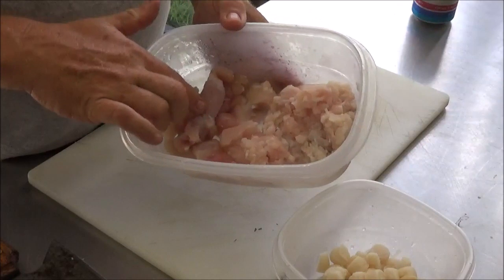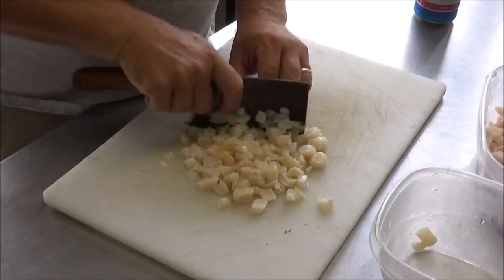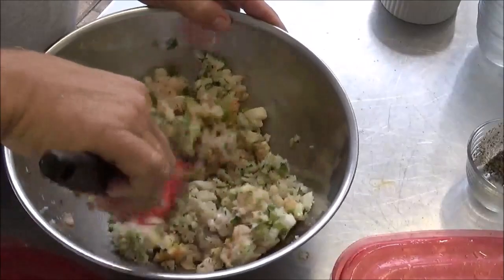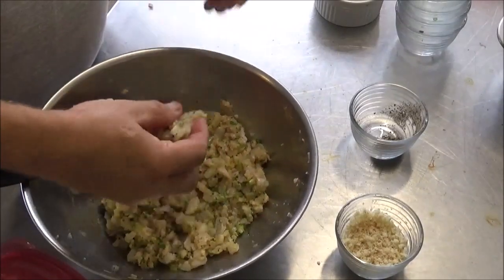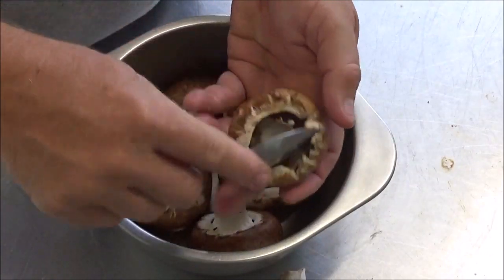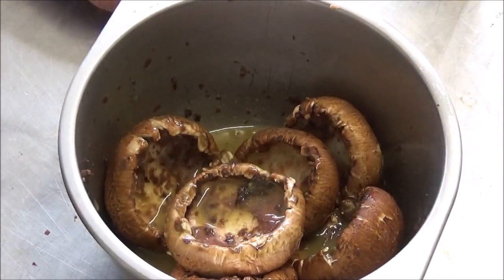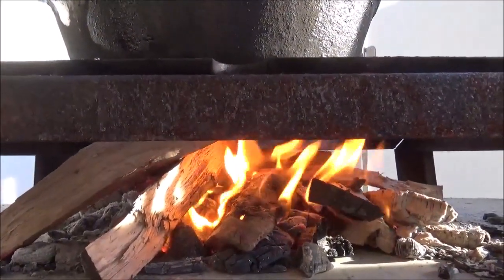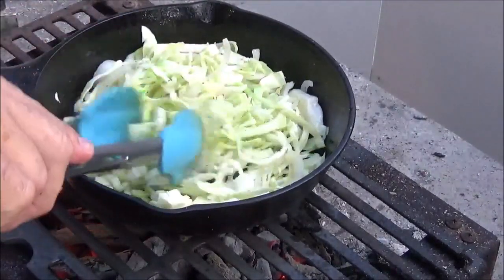The BEST GATOR Recipe EVER Fried Gator Balls with Bay Scallops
Join us for a great recipe for Gator Balls.  We will make them 2 ways.  We will use it as a stuffing for mushroom caps for an appetizer and make an entree with sweet potato fries and hot slaw.  Gator and scallops are delicious on their own, but this recipe takes them over the top.

Check out OUR AMAZON STORE for great deals on items used here as well as lots of other great outdoor cooking gear. Purchases help support out channel.  Same price to you, but we get a little fee.